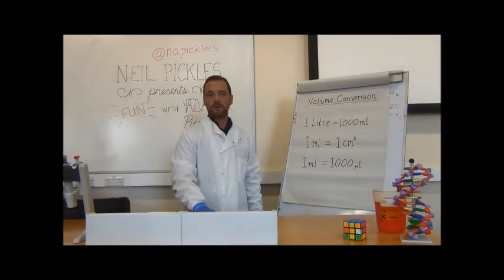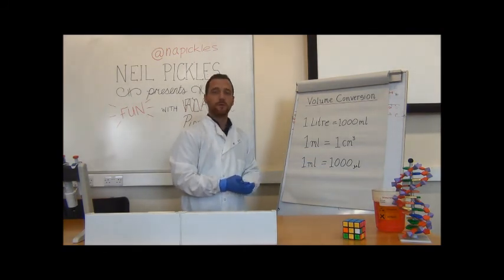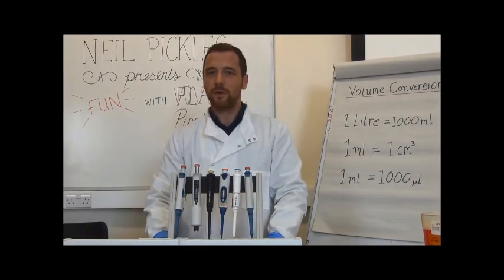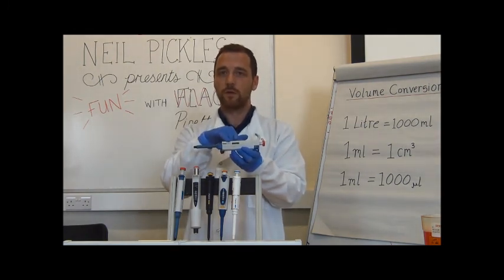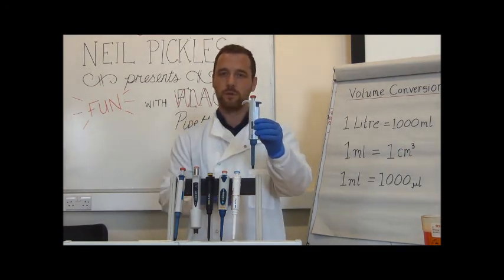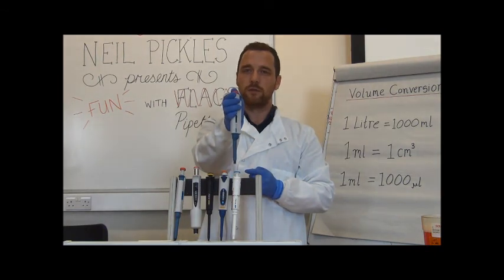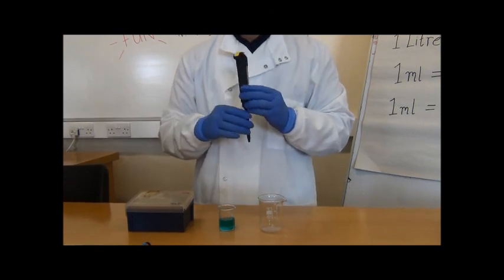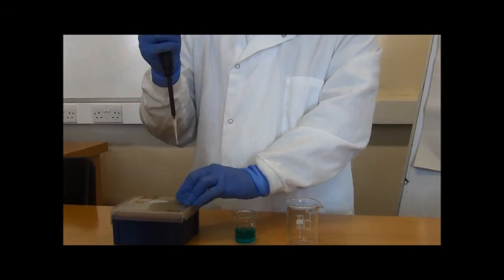How to use a pipette - instructional video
This is a video about how to use a pipette properly. It is not an exhaustive account as the video only covers pipettes that we use in our teaching laboratories. Any errors in the video are my fault.